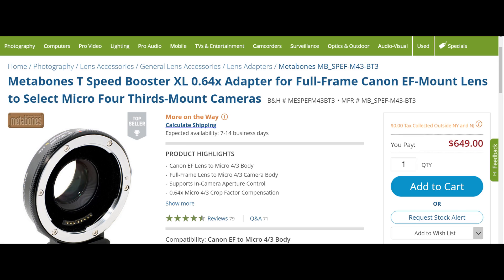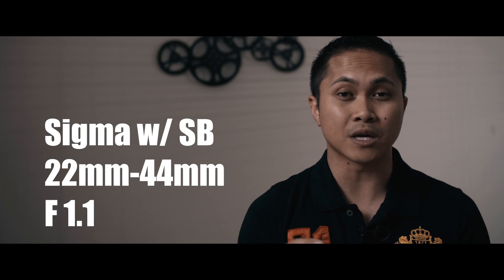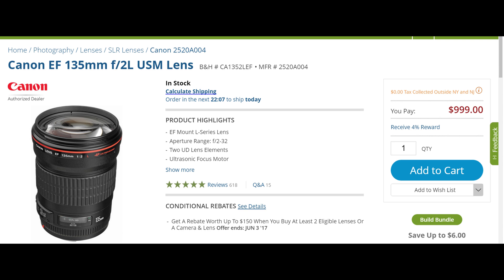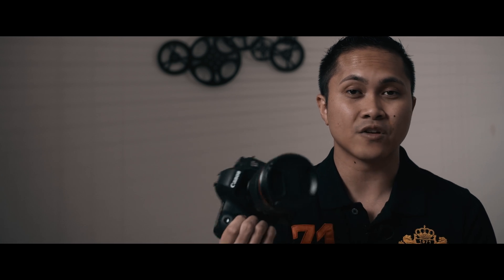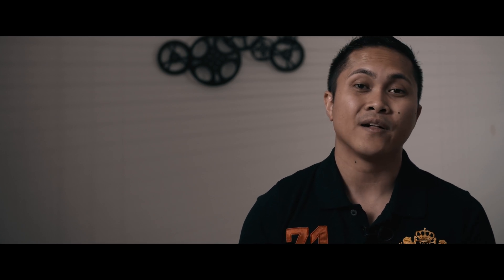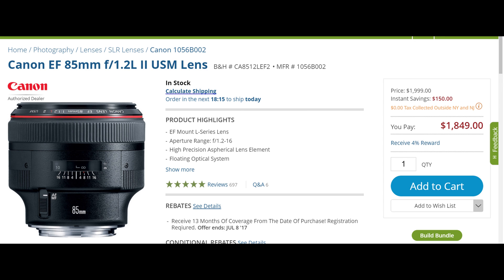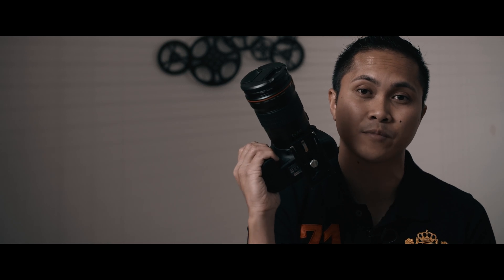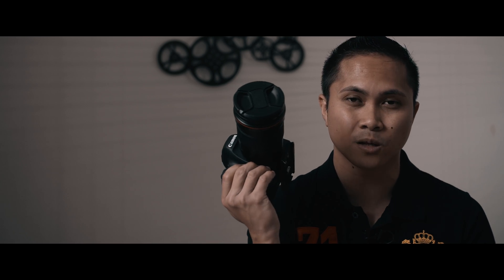GH5 Best Lens